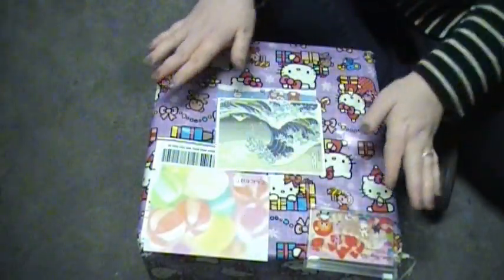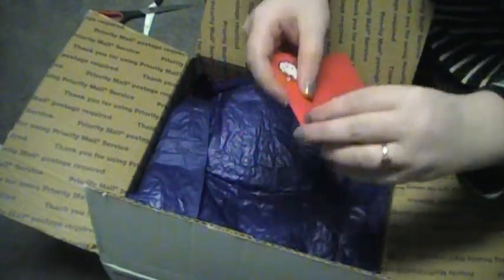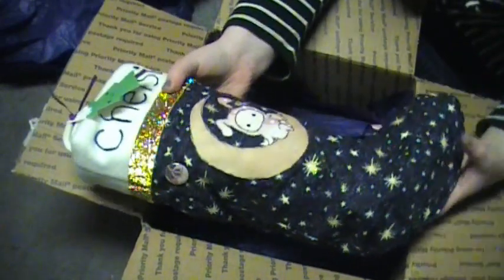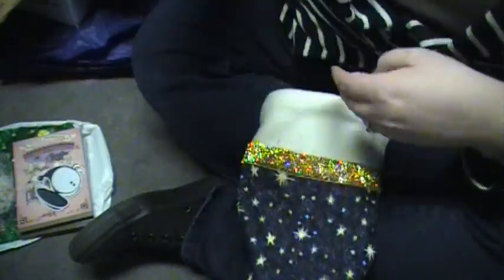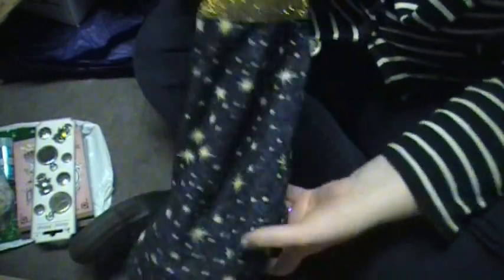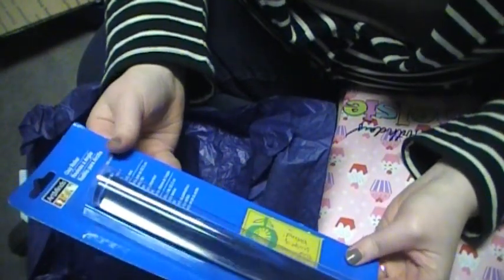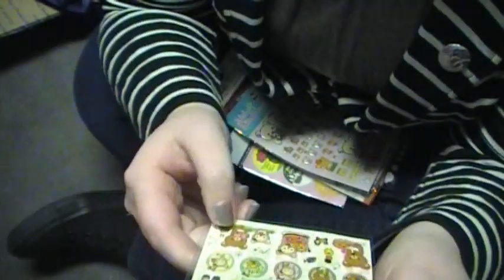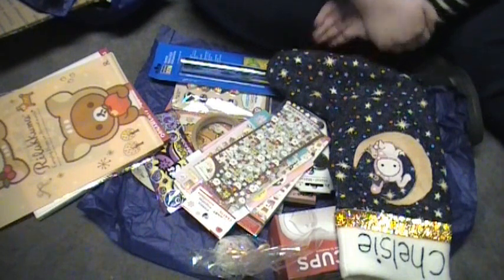Sweetorials Stocking Swap with TheHollycopter!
WARNING: There will be lots of squeals and sounds of excitement you may have never heard before. (and the POV of the camera is a bit odd, sorry about that. The box was just too big to fit on camera normally)

Holly's videos mentioned...